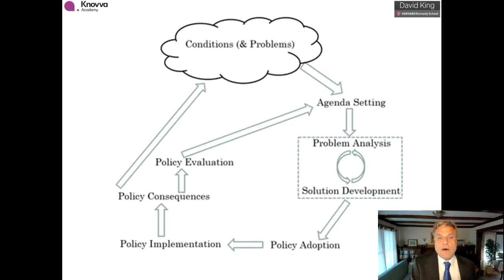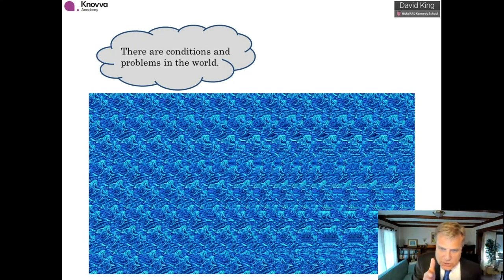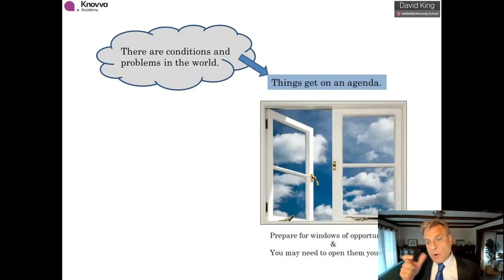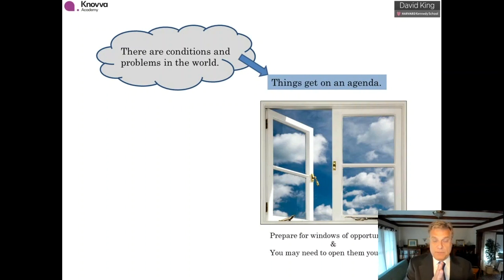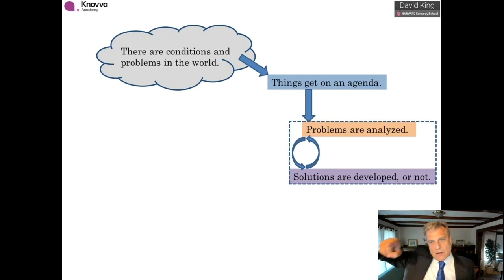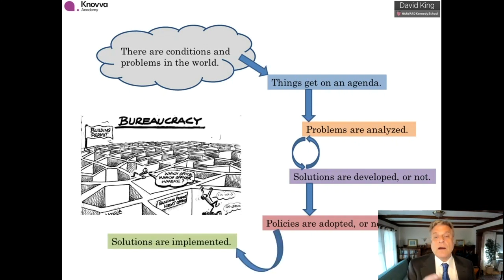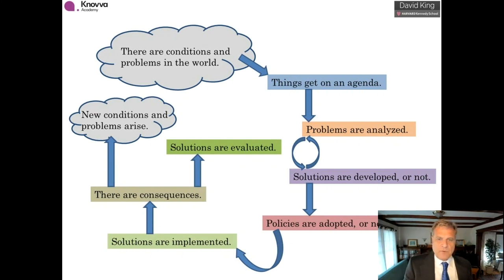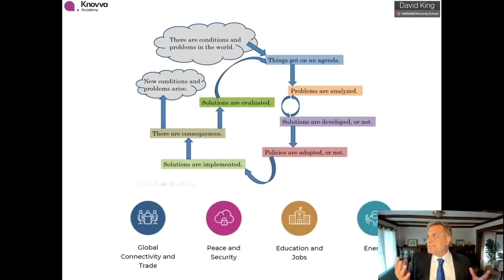Harvard Prof. David King: Policymaking 101 for Students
In this short video, Prof. David King introduces his approach to understanding policymaking to help Knovva students frame the discussions in the 2020 Y20 Summit. How and why do we come to define problems? How do we choose a solution? How can we look into the future to predict its consequences? Watch to learn more!